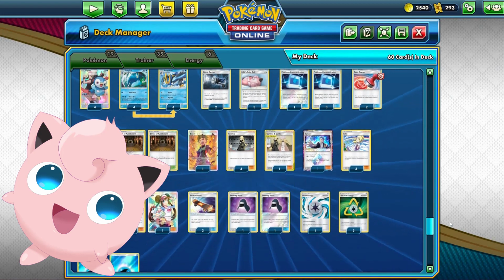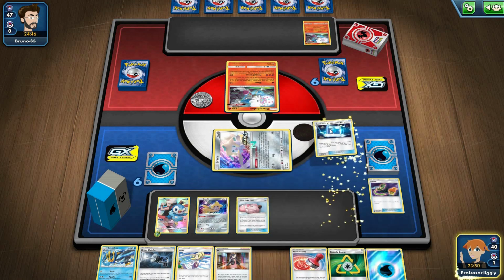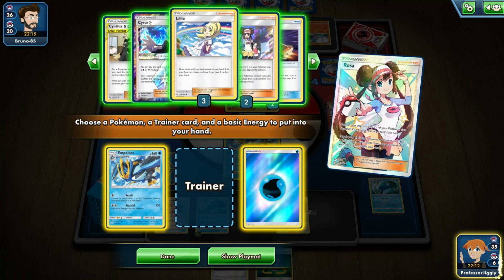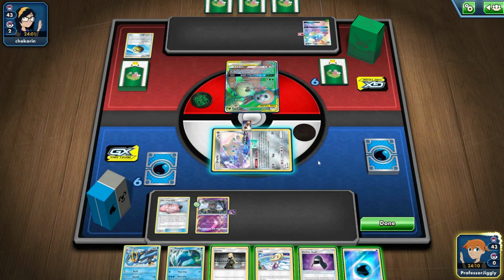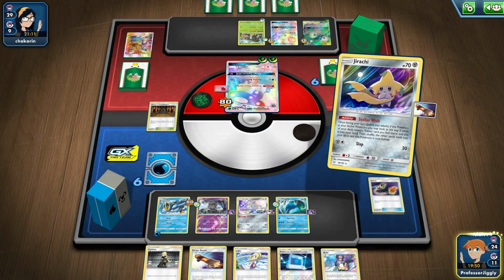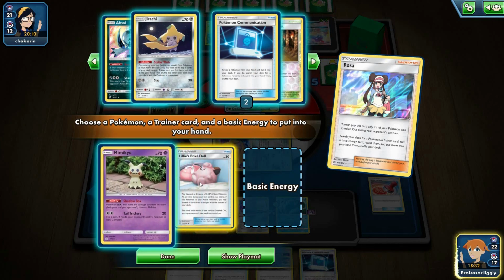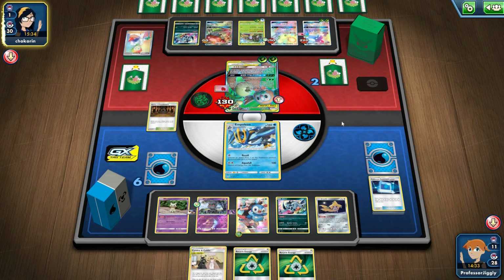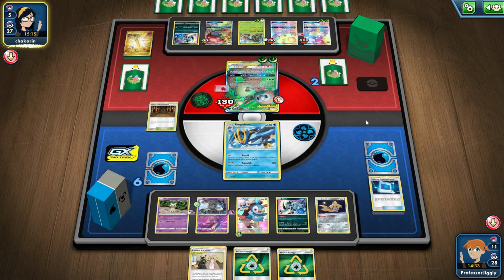Pokemon Piplup & Dawn! Empoleon Deck [TCG Online Battle]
Empoleon from SM - Cosmic Eclipse always seemed fun and a bit powerful.
Here's my deck list and some battles showing off how annoying it can be at times and how it Empoleon can be tough to beat.
Thoughts?